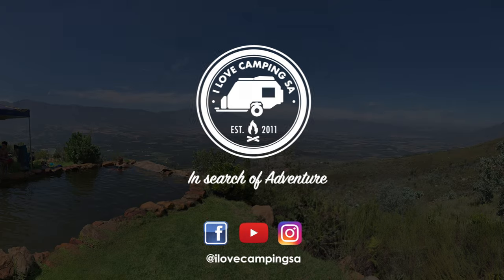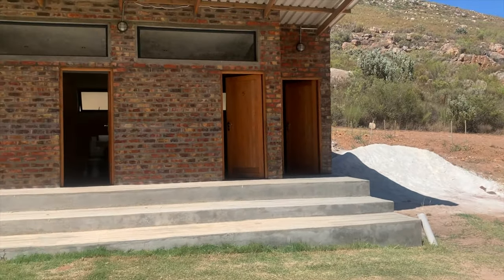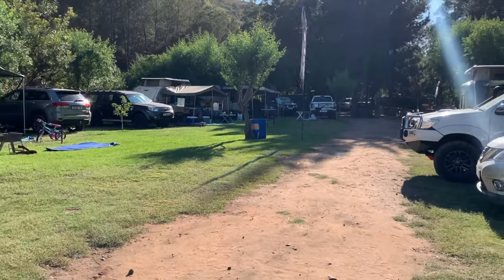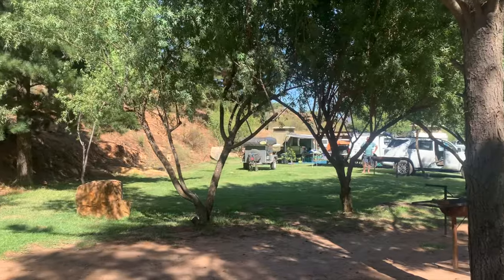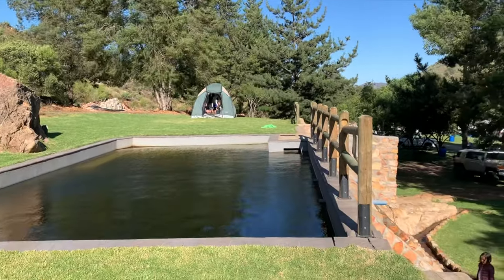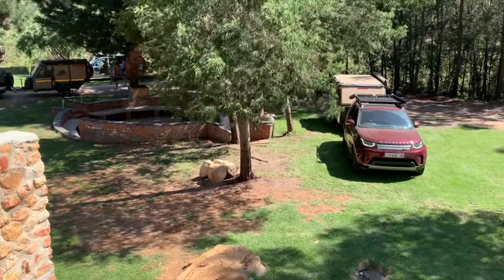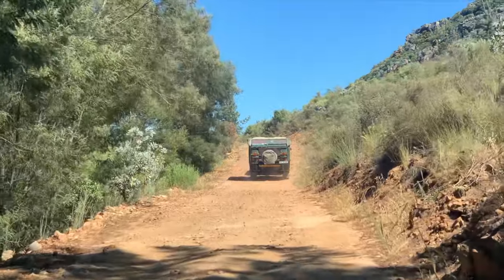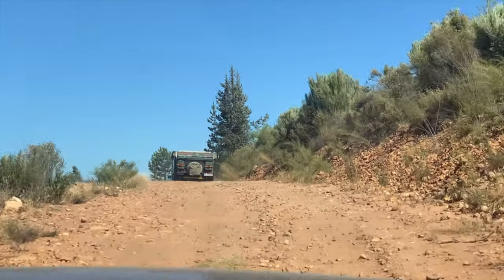Campsite Review | Blinkwater Feb 2020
This video is a review of Blinkwater campsite, which is located just 10km outside of Citrusdal on the R303 towards Ceres.